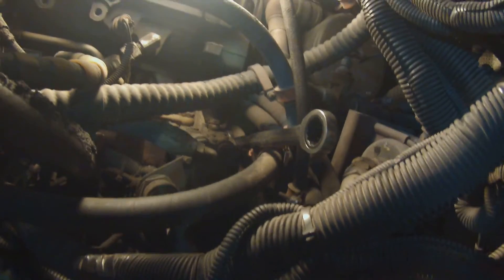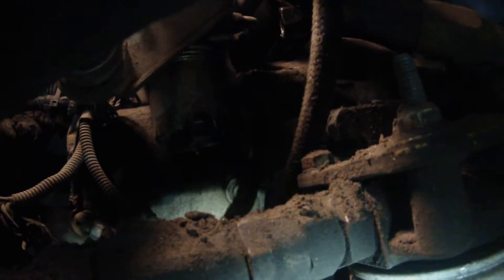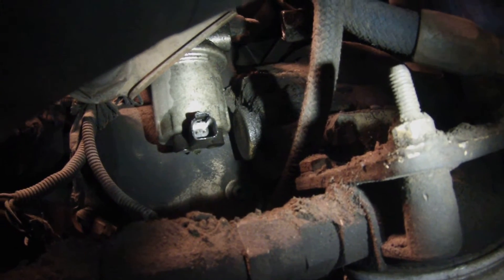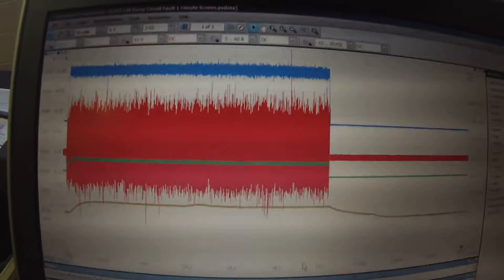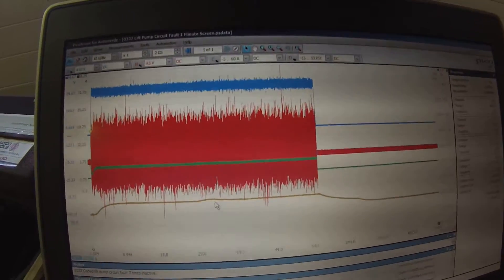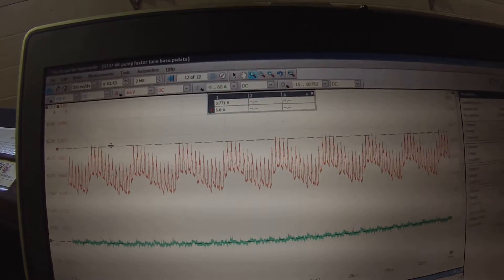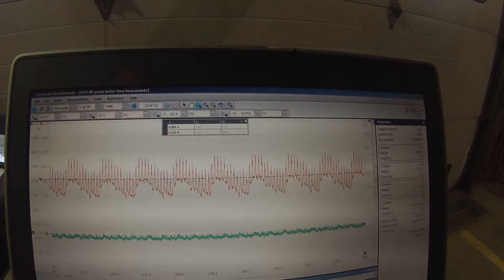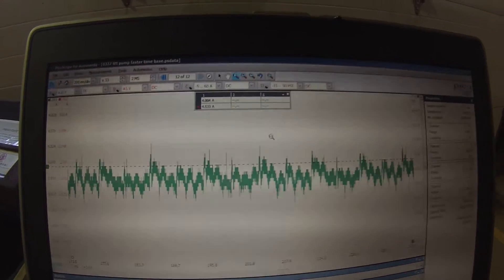0337 Lift Pump Circuit Part 1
Here I show my diagnostic approach to a 0278 code for the Lift Pump Circuit on a Cummins Isc Engine with Caps on a 40 ft. New Flyer.